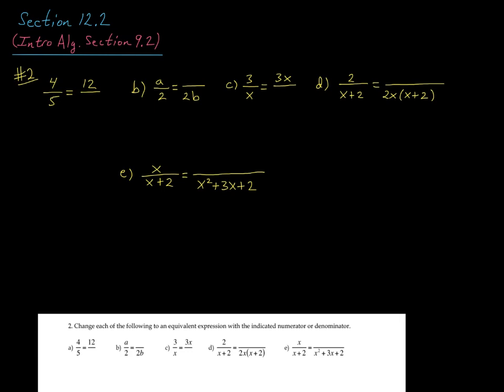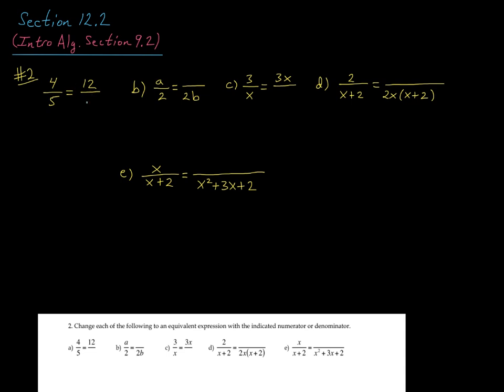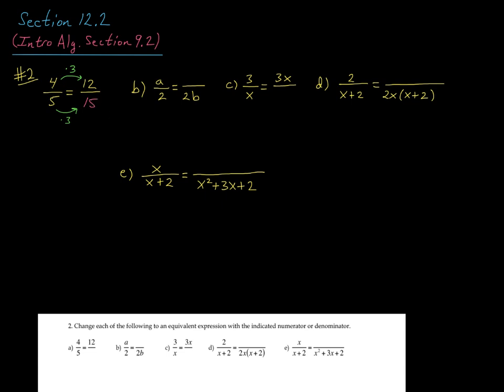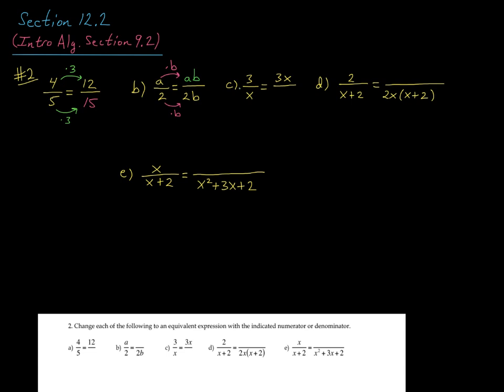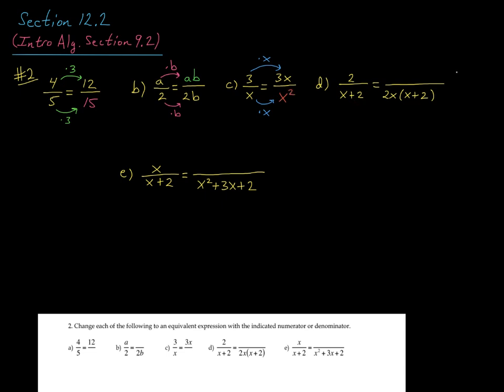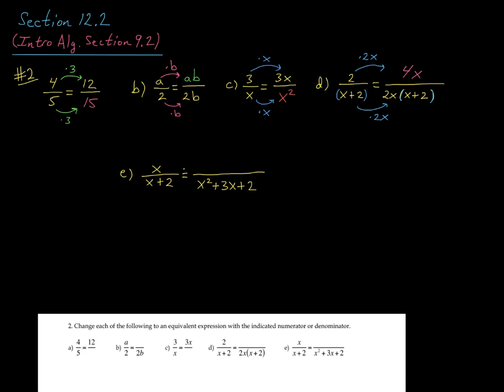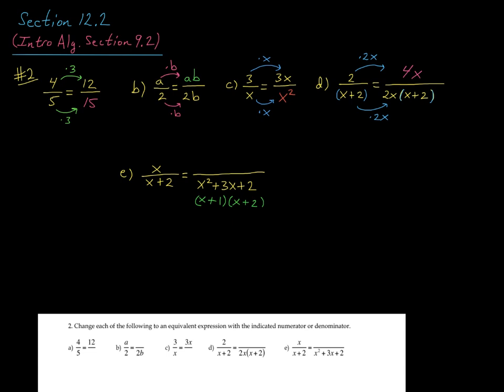Simplifying Rational Expressions #2